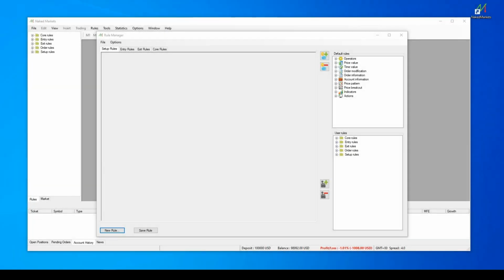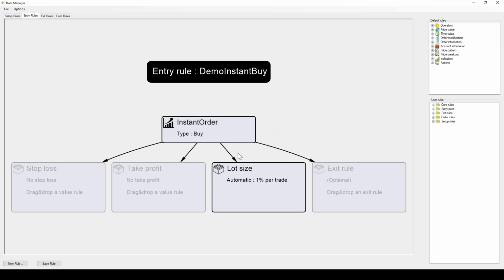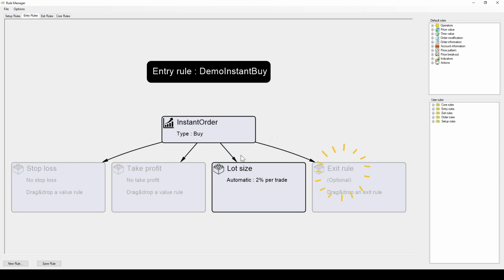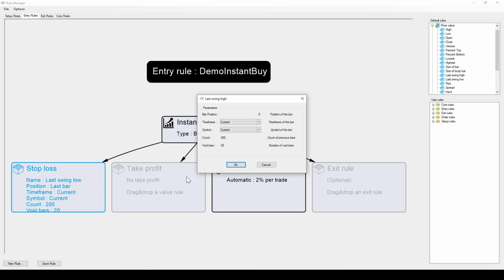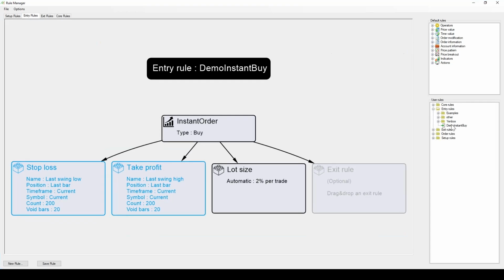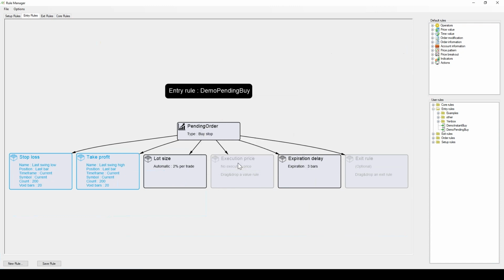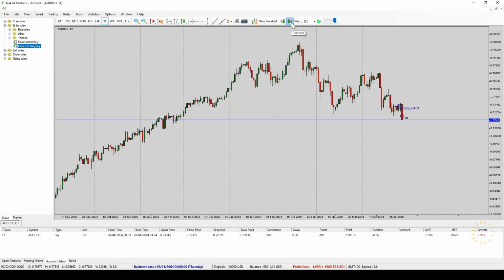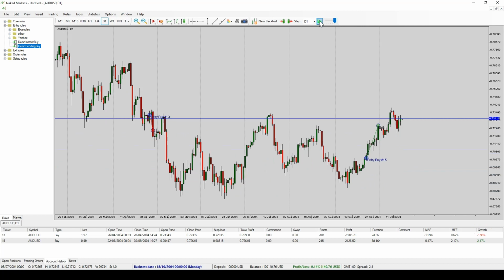[Tutorial] Entry Rules overview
This video introduces the concept of Entry Rules. These are designed by the user to define how to enter the financial markets.

Naked-Markets is the best backtesting software to design and assess investment strategies on financial markets.
It's part of the new generation backtesting software allowing to save time and quickly gain experience, without coding skills.